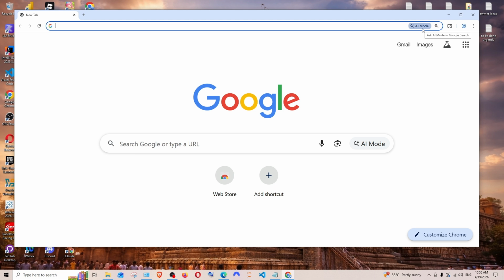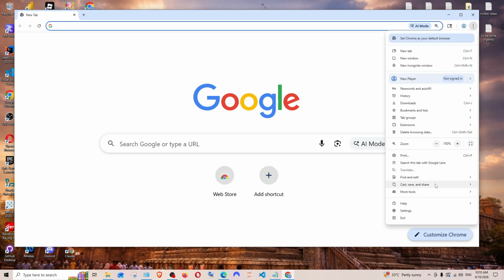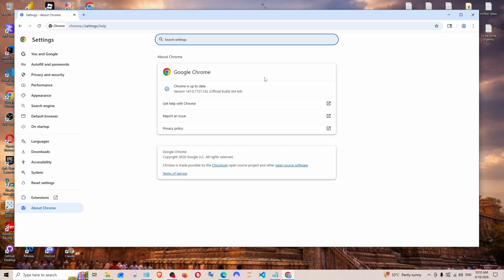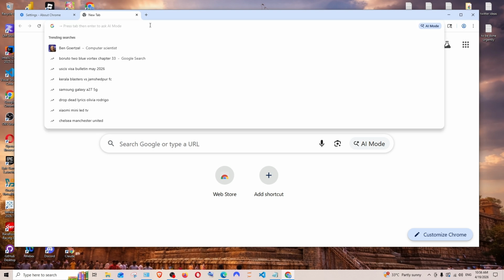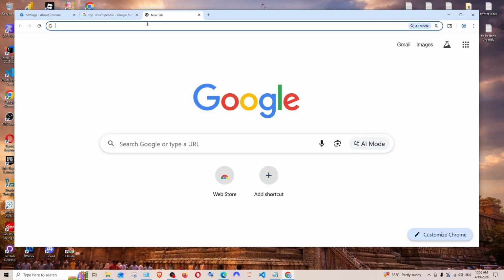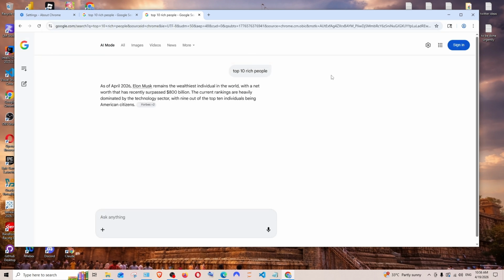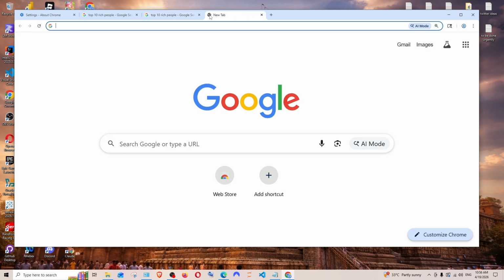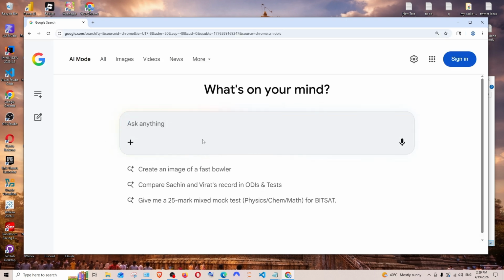How to use AI Mode in Google Chrome Browser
In this video I will show you how to use ai mode search in google chrome browser